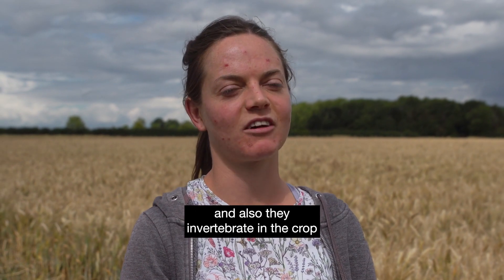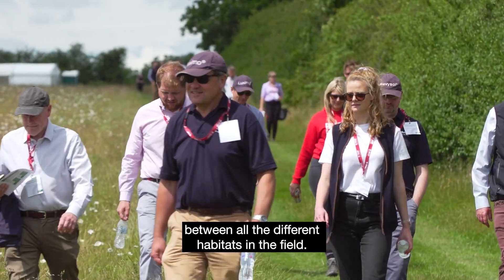Project Fortress: Lucy Capstick Insect Sampling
Lucy Capstick, Research Ecologist from the Game & Wildlife Conservation Trust shares interim findings from Project Fortress, BASF's Climate Smart Farming project looking to find ways of increasing biodiversity within an arable farming landscape.